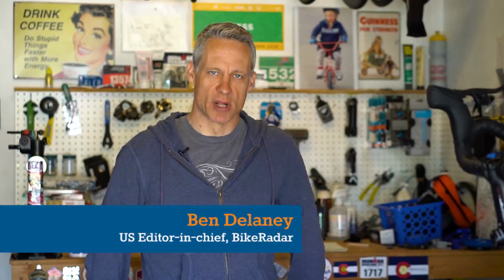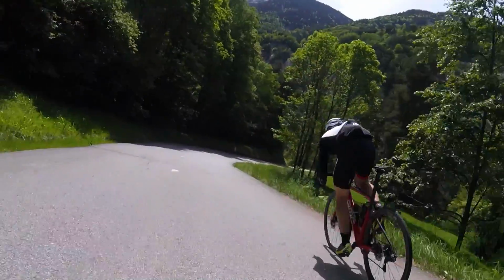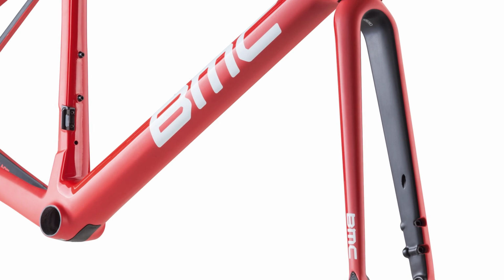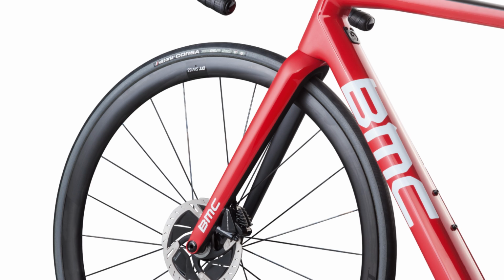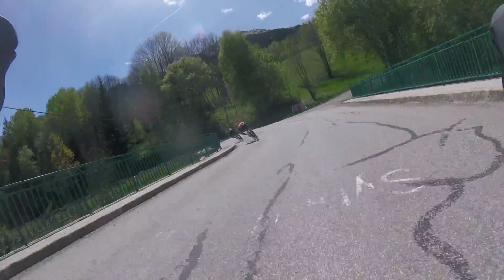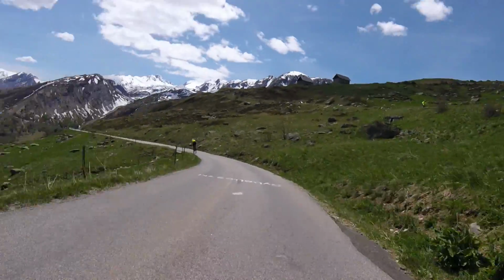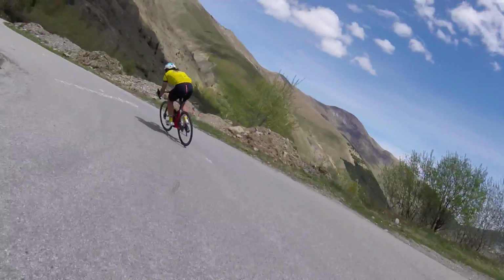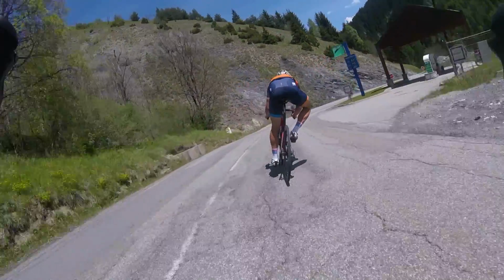BMC Teammachine SLR01 Disc - First Ride Review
After winning the Tour de France, the Olympics and the world championships with the Teammachine SLR01, what was left for BMC to do? Well, add disc brakes to it, of course.